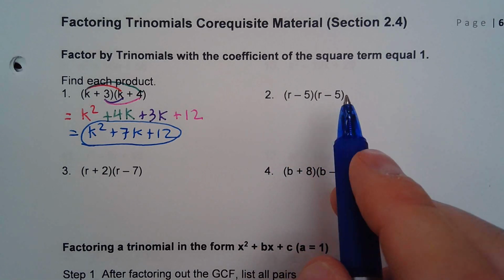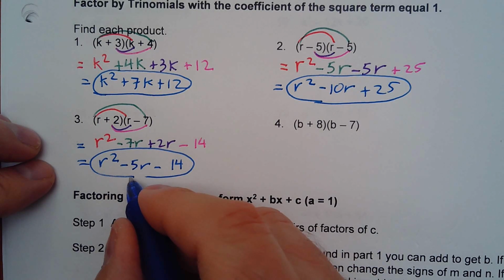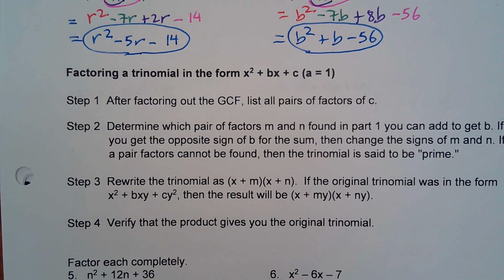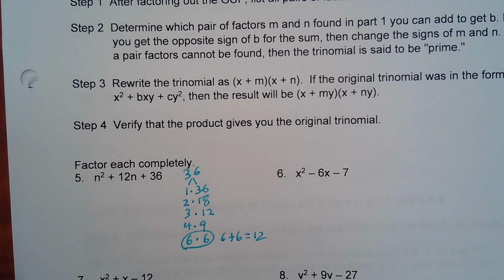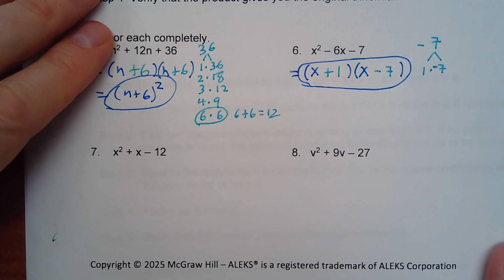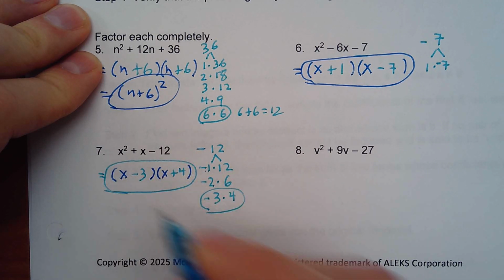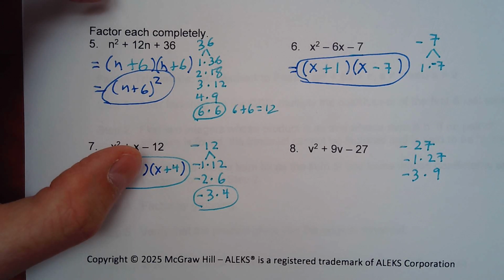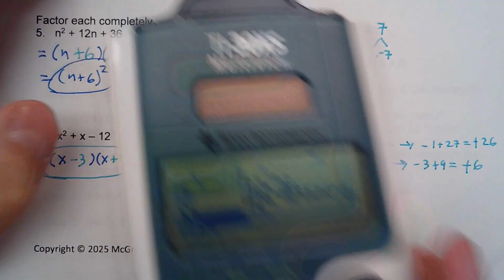Factor Trinomials with a = 1 Part I